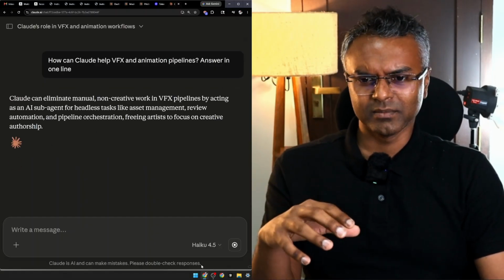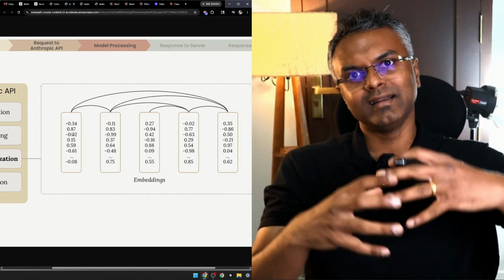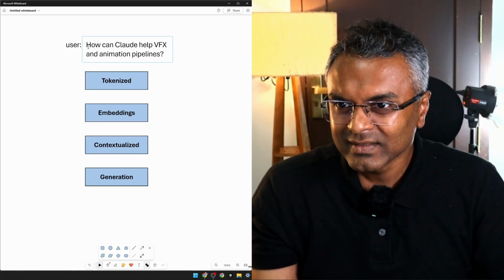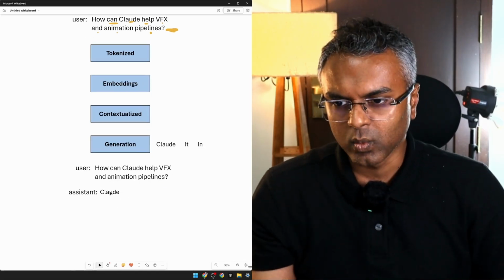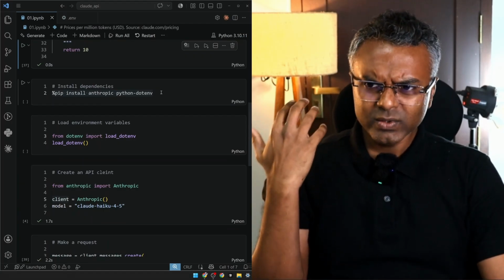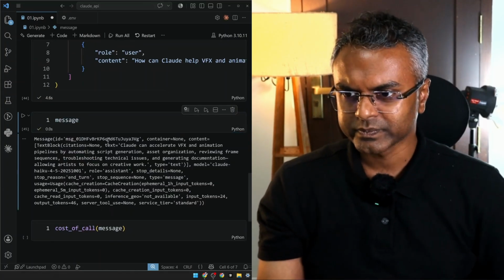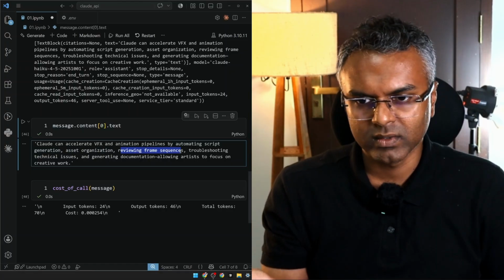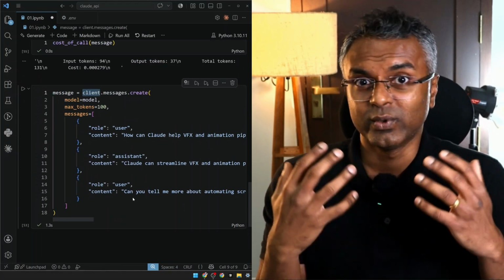Building with Claude API - Part 1 - Tokens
🎬 Starting a new series: "Building with Claude API"

This is going to be heavily influenced by the official Anthropic Academy course with the same name. This series is for a technical audience who are familiar with Python and programming concepts.

In this first video, we're cracking open the curtain on how the Claude LLM transforms your input into meaningful outputs:
🔧 How Claude ingests your prompt and generates responses using the Haiku model
📊 Token consumption tracking - watching costs add up in real time (input tokens vs output tokens)
🧮 Context window dynamics - understanding how feeding more context impacts your token usage
⚙️ How to leverage the Claude API to generate responses based on the prompts you provide

This is the groundwork for building powerful agentic workflows that can handle complex production pipelines. Whether you're scaling context or optimizing costs, understanding token flow and Claude API are fundamental.

Follow along if you're exploring AI for your VFX and animation pipelines 🚀